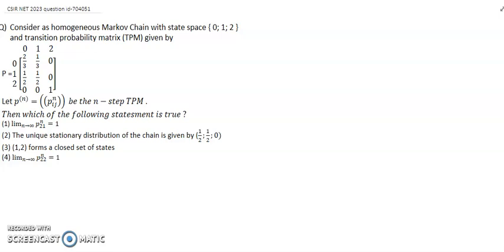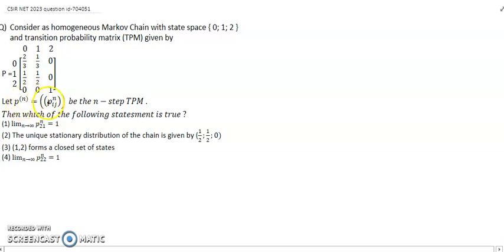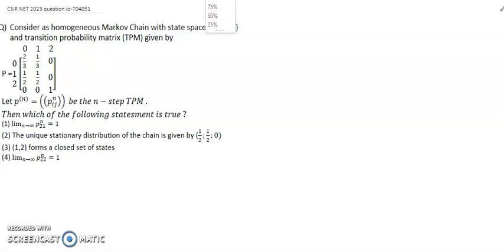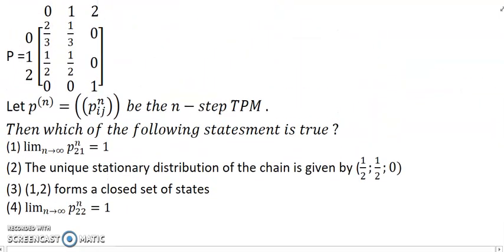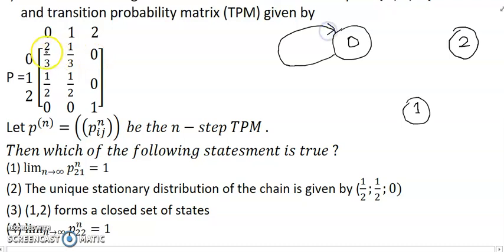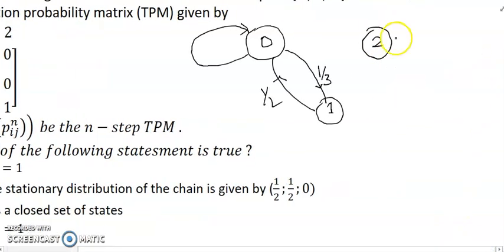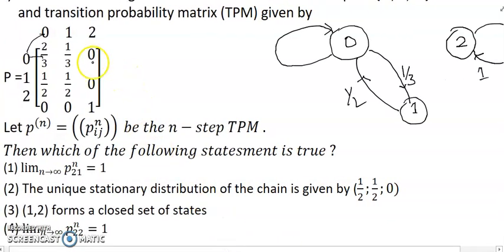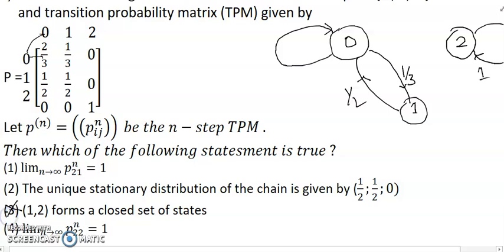Markov chain rule problem CSIR NET 2023